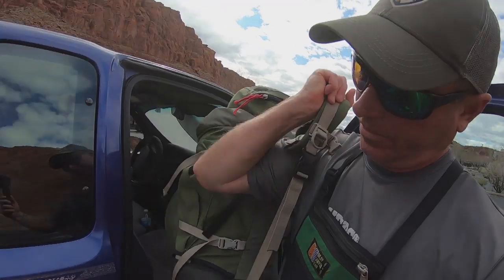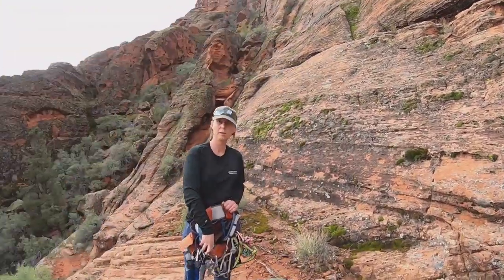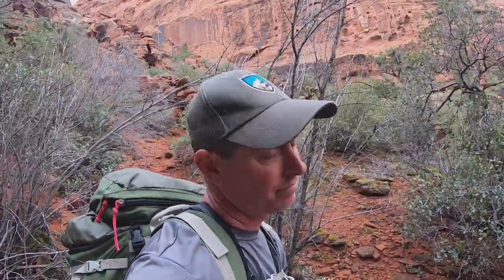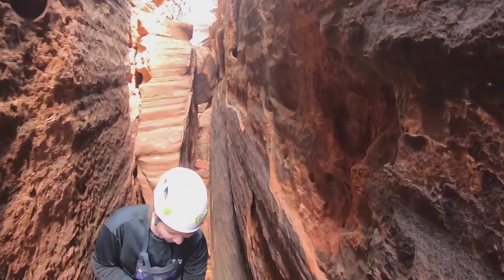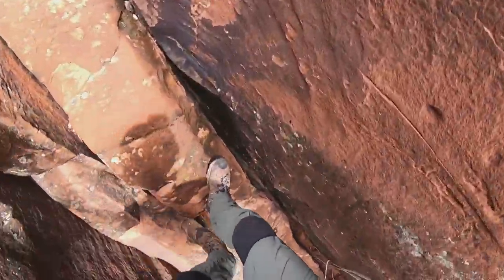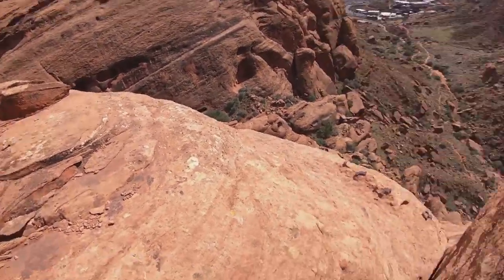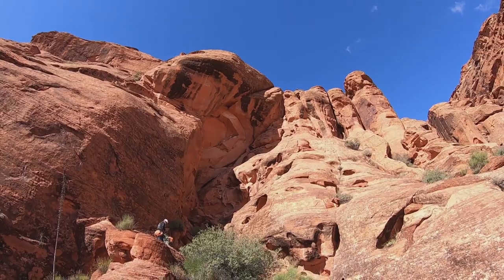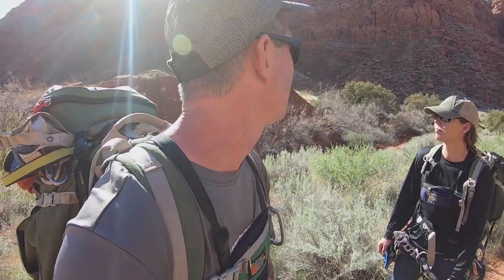Canyoneering Padre Heights Canyon, Ivins, Utah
First descending this little slot canyon three years ago, we thought we'd give it another go to see if we could hit the last rappel. The first trip was a bit of a debacle and we missed the final rappel having to boulder hop and locate a social trail to get us down...in the dark.
 In between storms, we took the Tuacahn Chute to access the top and begin our way down. A few easy rappels, most can be down climbed if one prefers, appear as you travel down some nice slots. Eventually, we open up and travel down some boulders to where we hit the big rappel on the previous trip. However, it appears that the bolts for the big rappel were removed..we could not locate them after a pretty thorough search. The current method to get down involves rappelling down a placed rope to a second stage and then rappelling off the quick link that is tied to said placed rope for another 80ft or so. As of this videos publication, the placed rope was in favorable condition but with enough people rappelling down, abrasion against the sandstone, and of course the elements...one should be extremely cautious descending on the rope. Top down belays are a good idea. You are on your own, your safety is yourself. Inspect the rope!
 Continuing after the placed rope rappel, we boulder hop for a bit and soon spot some anchors in a crack. Sweet, the final rappel! This was a great way to exit, spit out of the crack for a nice 70ft (or so) sheer and then free rappel off some bolts. Good fun.
 As far as the name of the canyon, we still use 'Padre Heights' since that is what it was being called when we first descended it a few years ago, it may indeed be called something else locally...who knows.